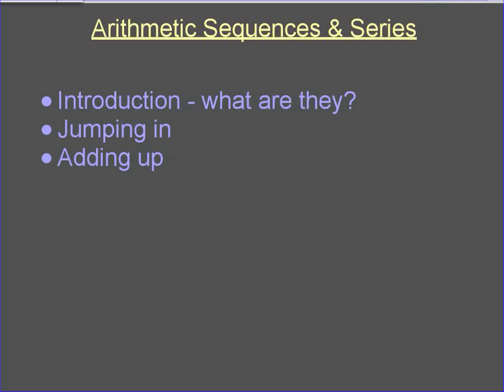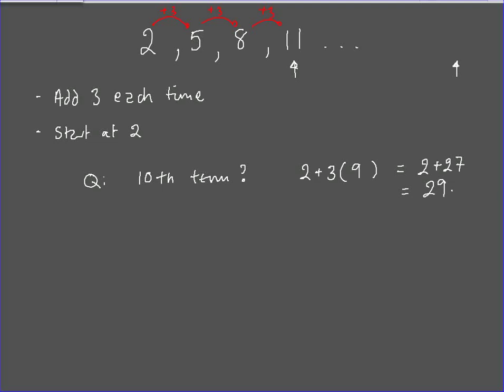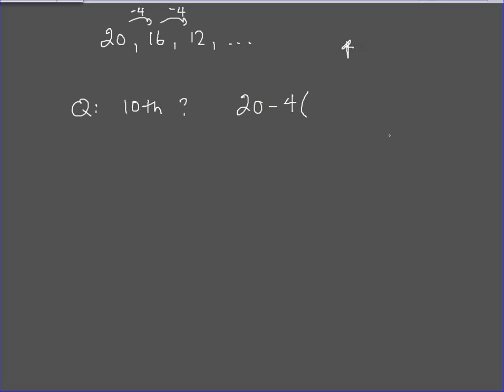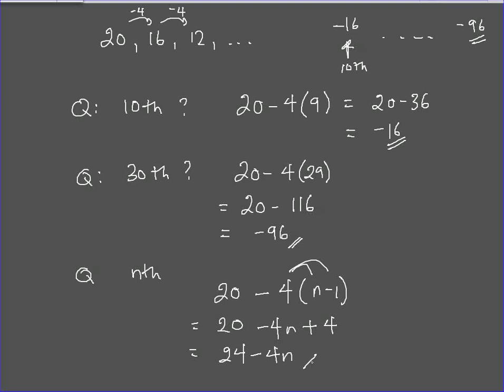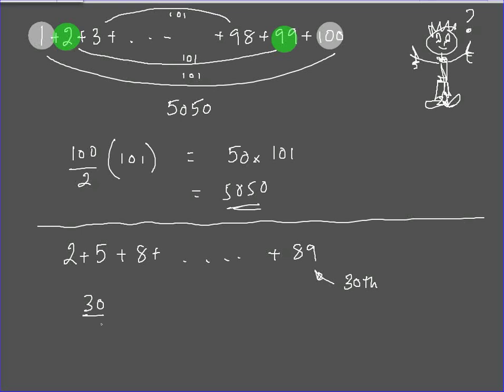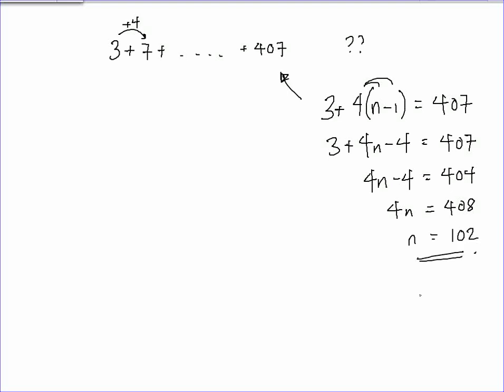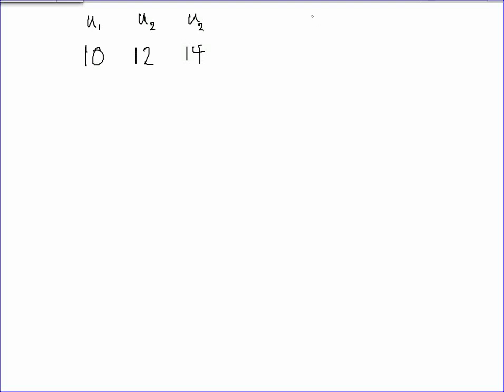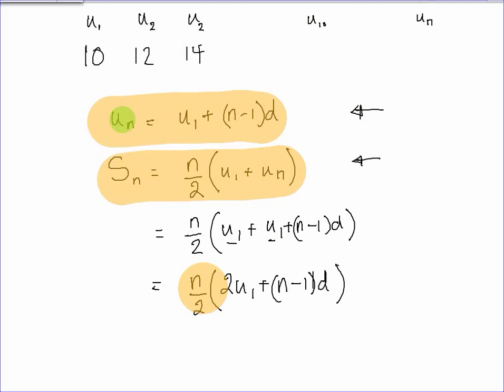Arithmetic sequence basics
The general term and sum of an Arithmetic sequence